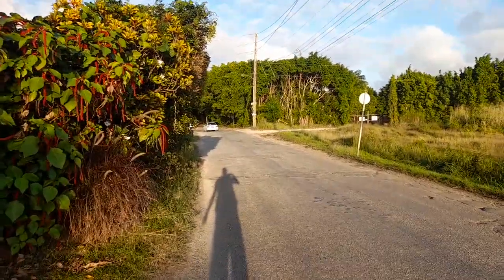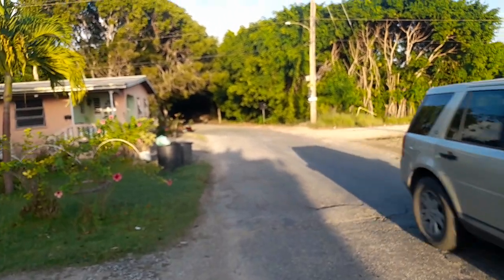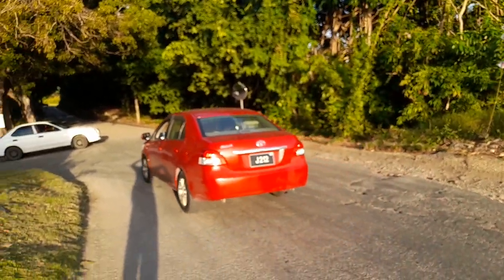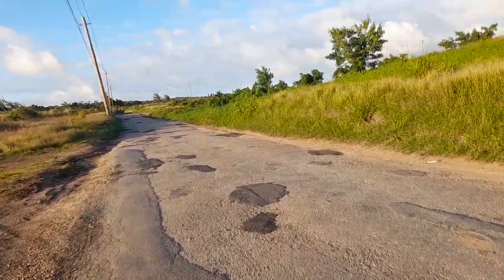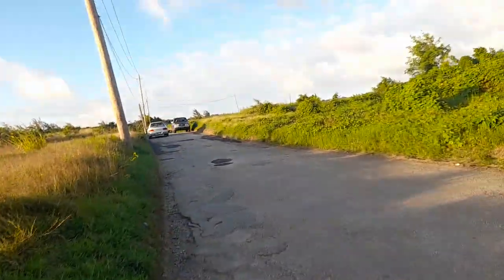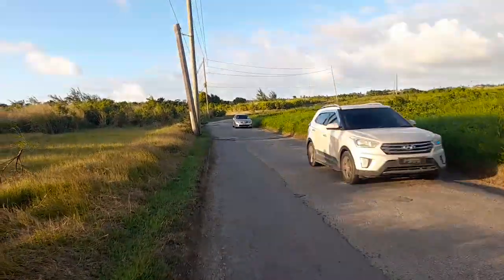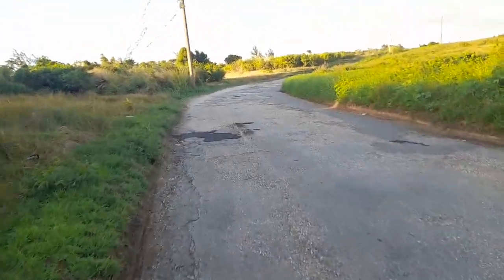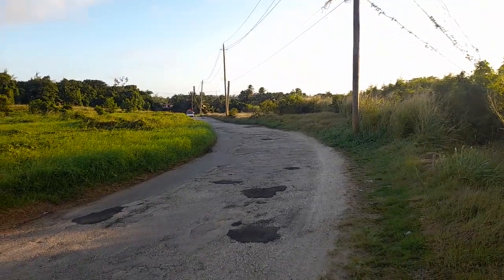Jack In The Box Gully St. Thomas Barbados🇧🇧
This is the road to Jack in the box gully coming from Proute